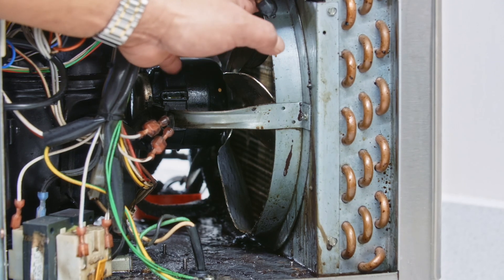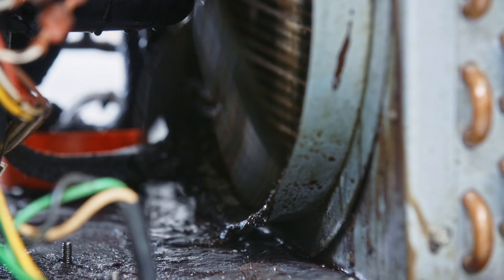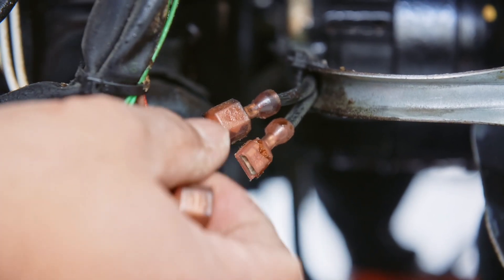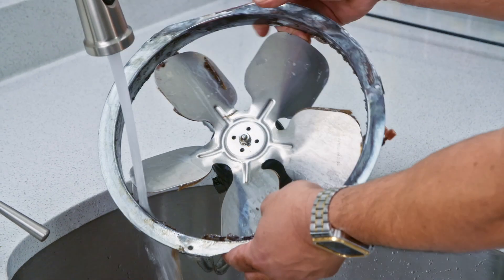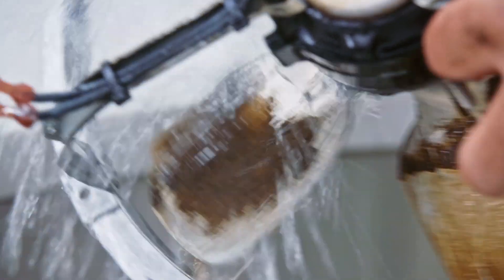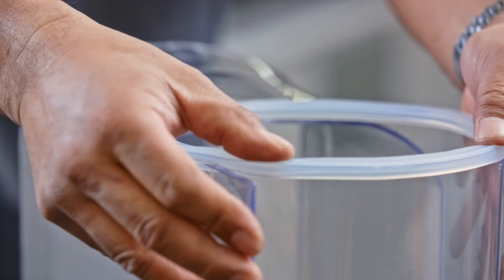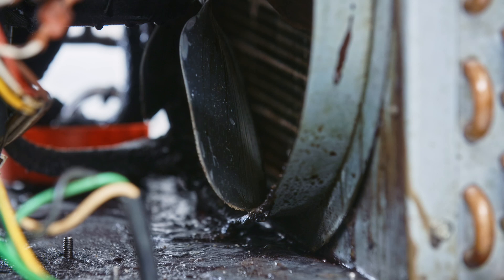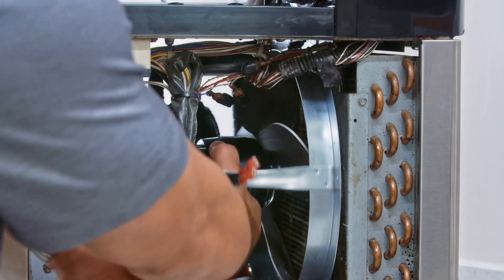Cleaning the Fan in a Bunn Ultra Machine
This video discusses when a fan should be cleaned and how the cleaning should be done.